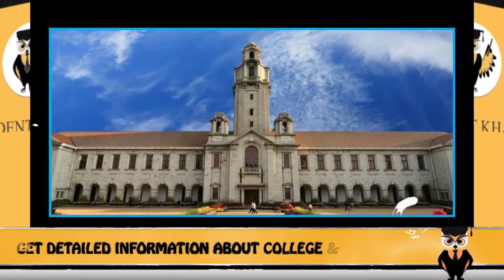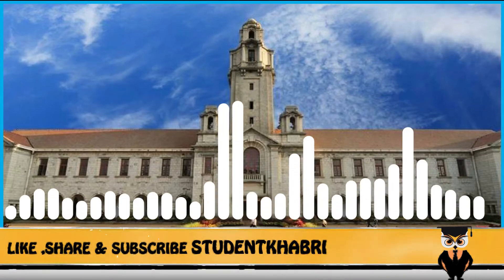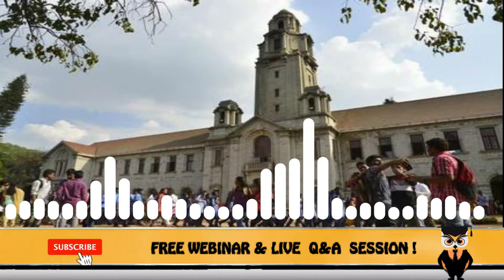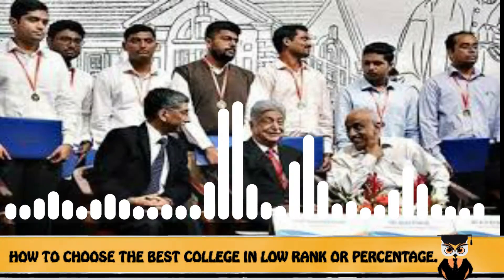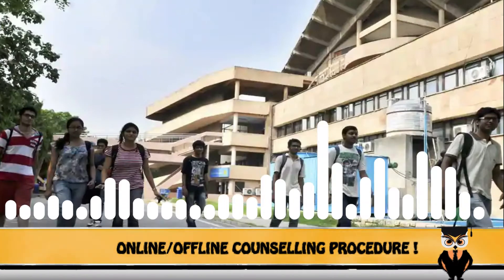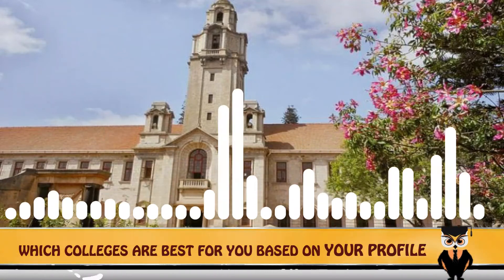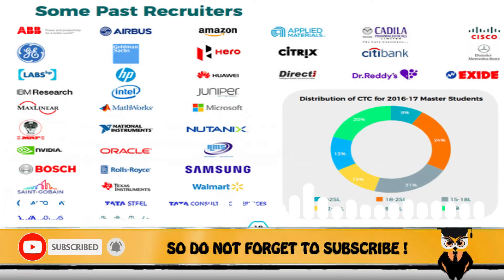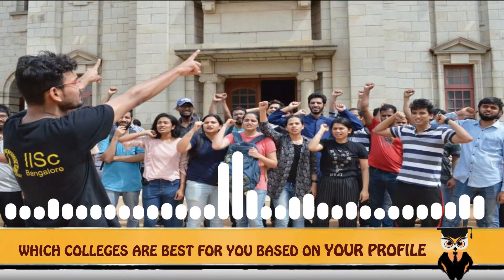Indian Institute of Science | IISc Bangalore | Courses | Fees | Placement | Admission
Hello Everyone,
Today we are going to talk about Indian Institute of Science or IISc Bangalore. In this video we informed you about the courses, fees, placements, admission structure and lot more offered by the college. Keep watching the video till the end to know more.

Emergency Services
For COUNSELOR ANALYTICS SERVICE & MENTORSHIP SERVICE CALL – 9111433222
Student Khabri
Service call – 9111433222 For Mentorship